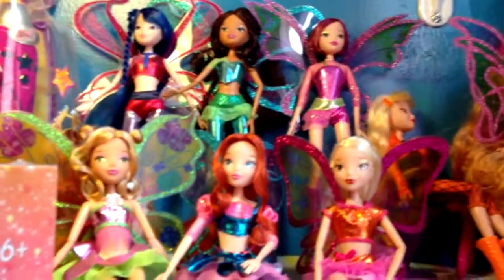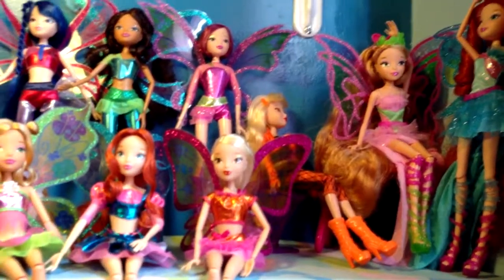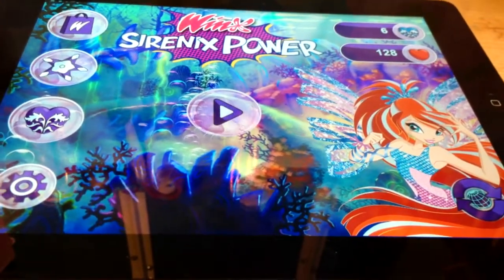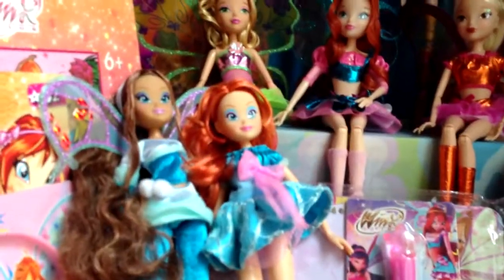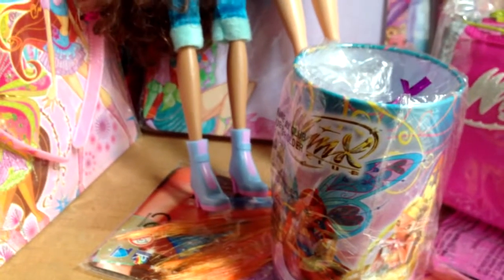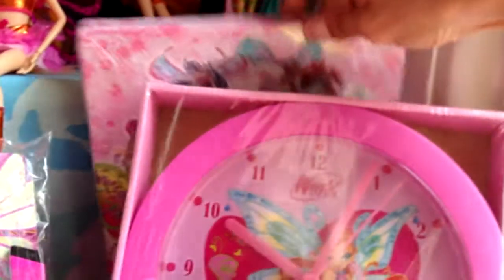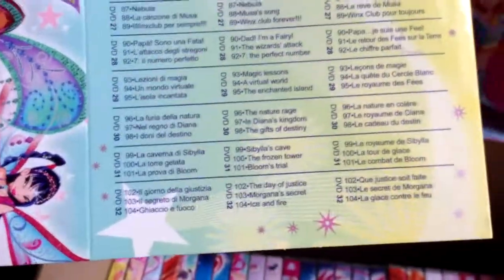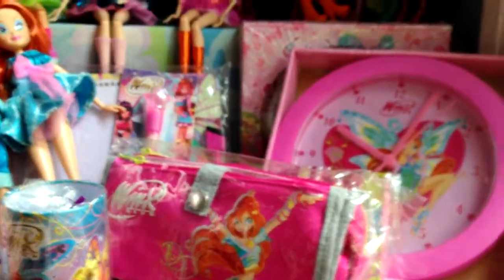BubbleGumMagic97 Update Video + Rainbow Partner Gift Package!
Hey everyone,
So sorry I haven't been around much to make videos, but I am back and I am going to be a lot more active from now on so be sure to share my channel and subscribe! :)

(They have awesome videos.)

The Rainbow package was a gift that Rainbow was giving to fans earlier this year and last year for uploading Winx videos on YouTube, I do not believe they are still giving the packages away but feel free to message them and ask.

Here is my current doll Collection:

Good Vs. Evil 4-Pack Jakks
Flora and Bloom Harmonix Jakks
All 6 Jakks Believix
Concert Stella Jakks
Vanity Set Jakks
Aisha/Layla Lovix from Witty
Magical Party from Witty
I had some other Dolls too like Glam Magic from Mattel and Believix from Witty but they are all damaged and I gave them to my sister to use.